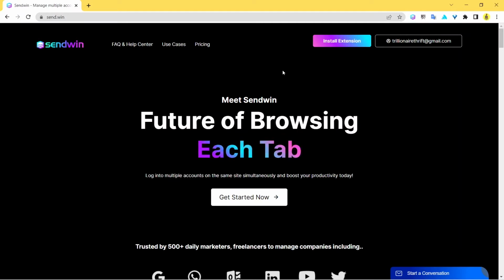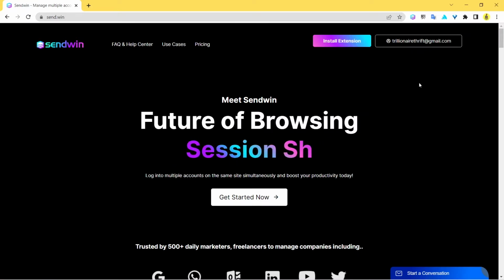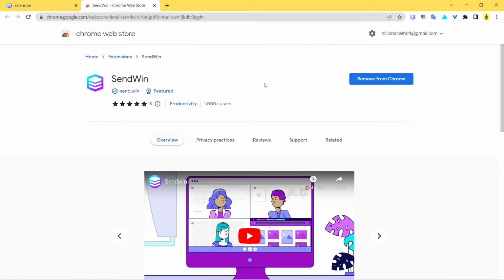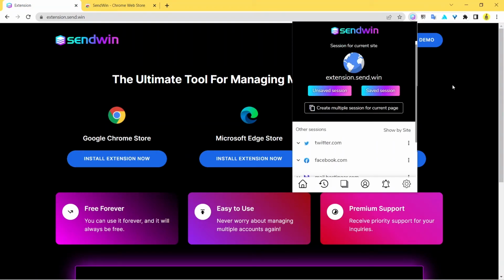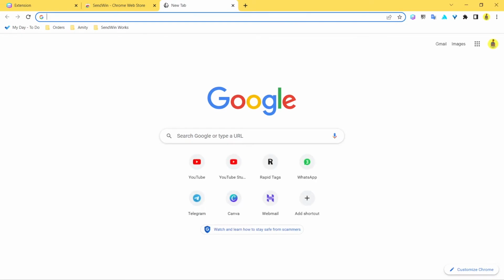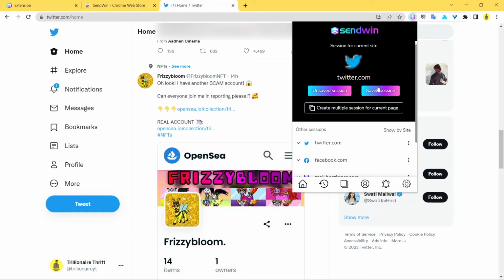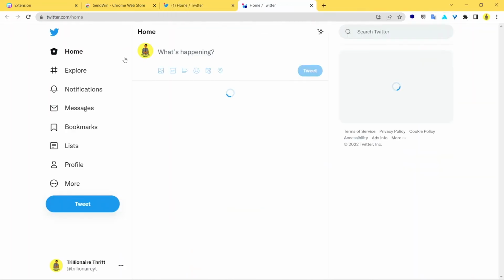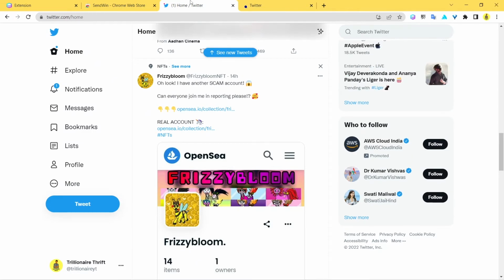So You’ve Signed Up For A Sendwin, Now What? What after installing - A brief guide to using SendWin🔥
Hello viewers! In today's video we'll talk about what to do after signing up with SendWin. We'll discuss how to use SendWin, install SendWin and know about SendWin.

Sendwin is a tool to multi-login platform to manage multiple accounts from one browser.

Use multiple accounts on your favourite website. Log into multiple accounts on the same site simultaneously. No more need for secondary browsers, private sessions, let Sendwin handle these for you.

Watch the video completely to know what should you do after you sign up for SendWin

We'll meet in some other video, till then take care and ba bye!!